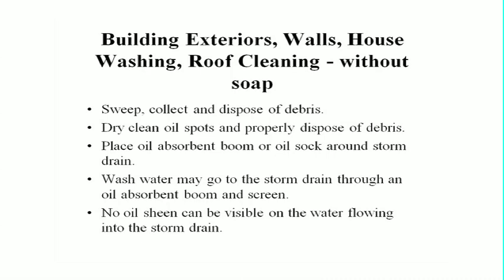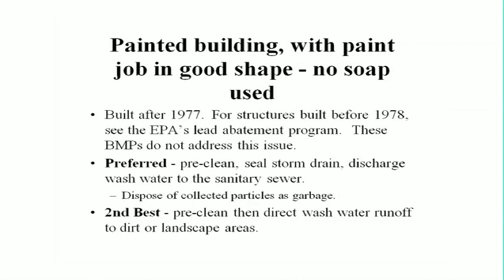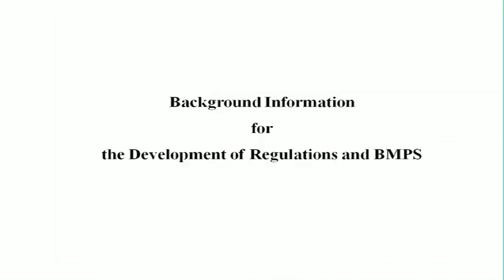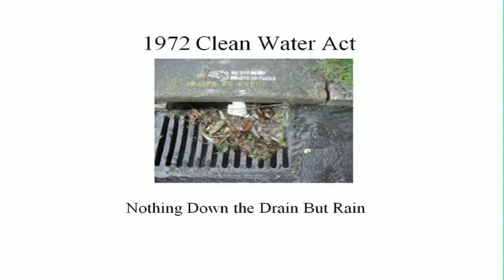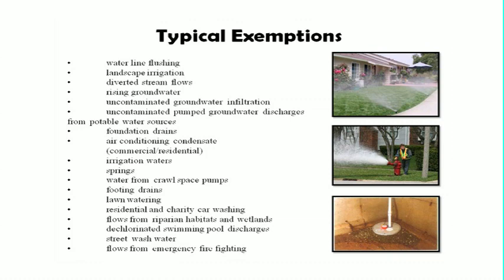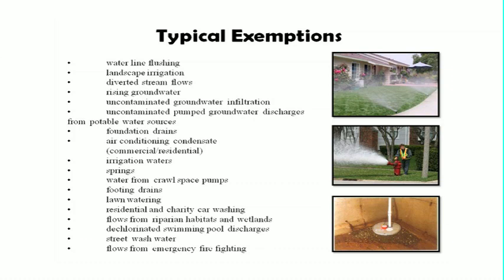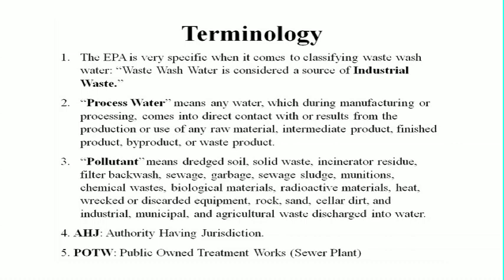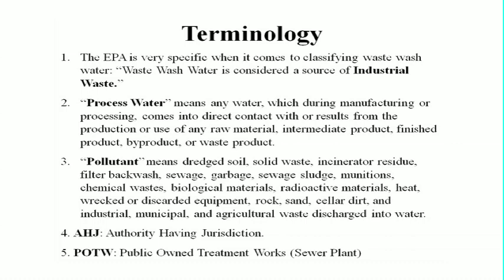Management of Wash Water Runoff P 3 of 8